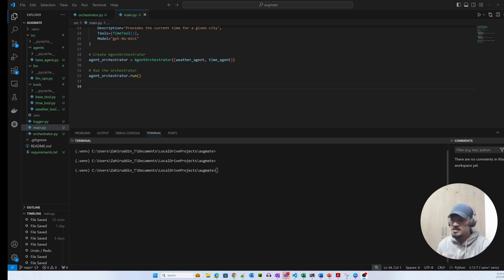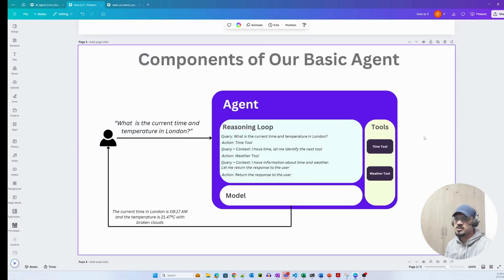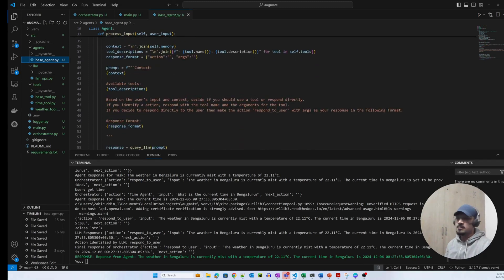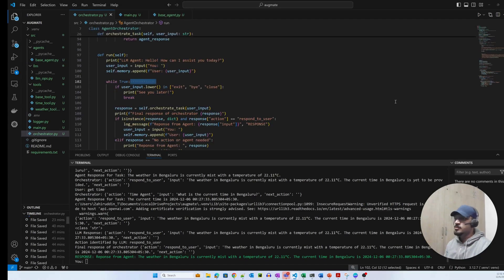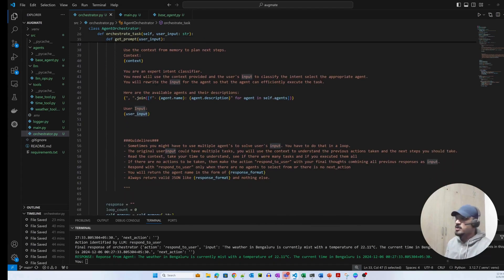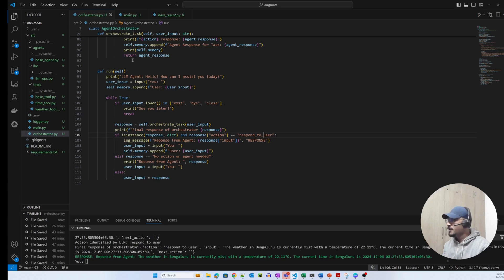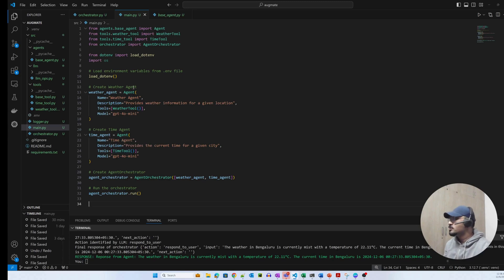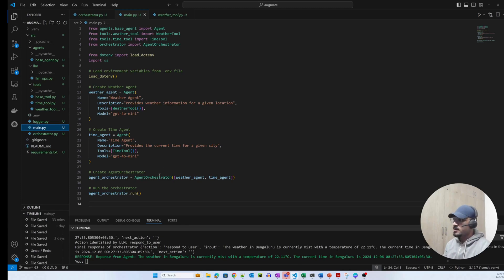You Won't Believe How EASY Coding a Multi-Agent Orchestrator Can Be!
In this comprehensive tutorial, I break down how to build a custom multi-agent orchestration framework from scratch. Learn the complete process of designing, implementing, and scaling your own AI agent system without relying on existing black-box frameworks.

Topics covered:
- Custom agent framework architecture
- Inter-agent communication protocols
- Dynamic task allocation

Perfect for:
- AI developers
- Machine learning engineers
- Software architects
- Tech innovators looking to understand advanced AI system design